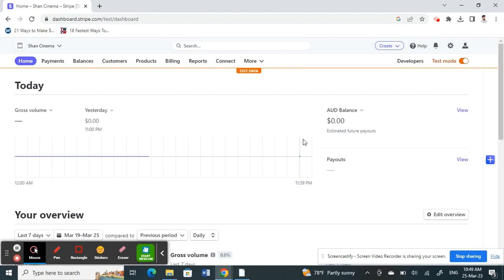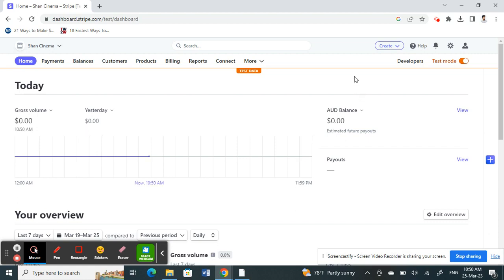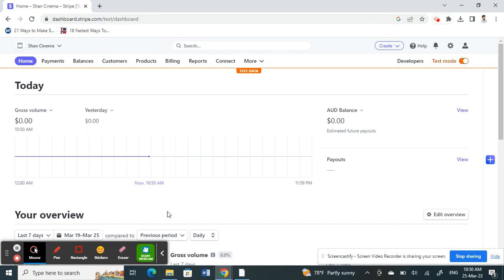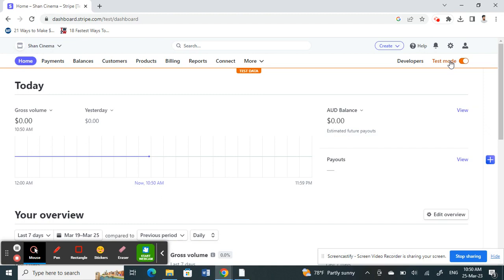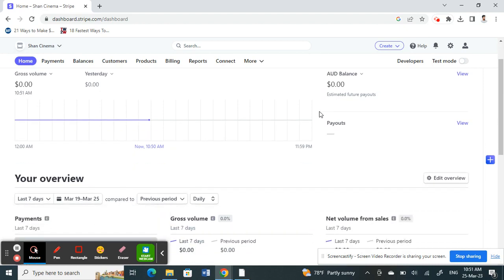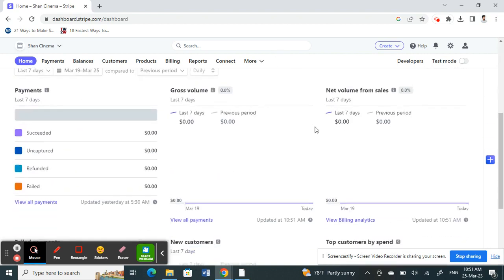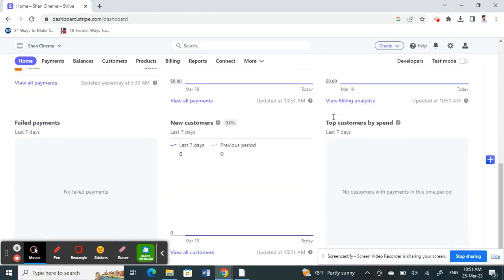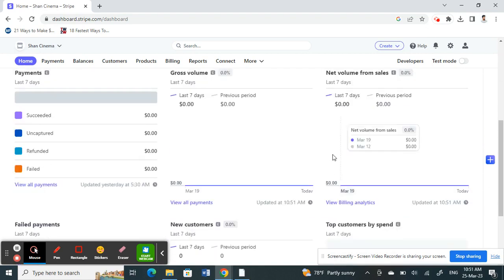How to Verify Identity on Stripe (EASY)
In this video, we'll show you how to verify your identity on stripe. This is a useful tutorial if you need to open a new account, make a payment, or sign in to your account.

Verifying your identity is a simple and easy process that can help you stay safe on stripe. Watch this video to learn how to do it and enjoy your experience on stripe!